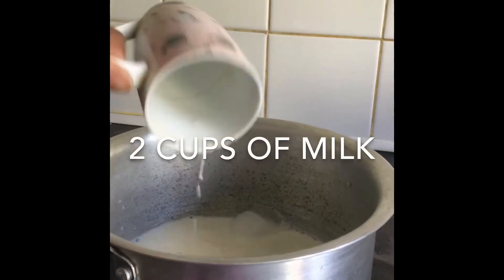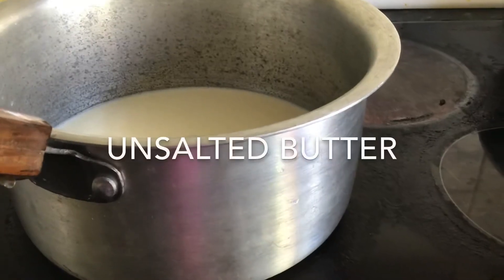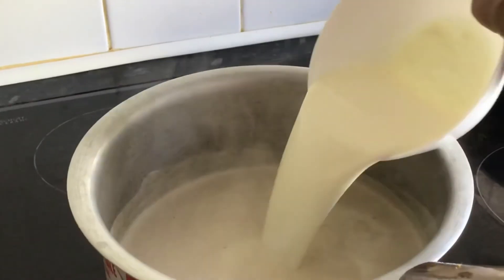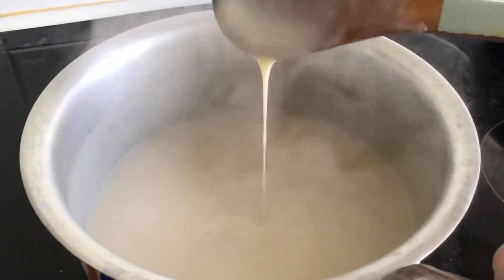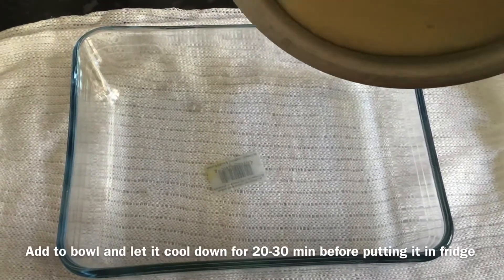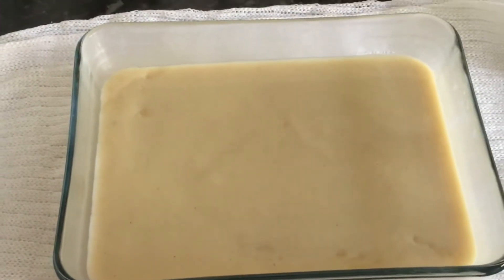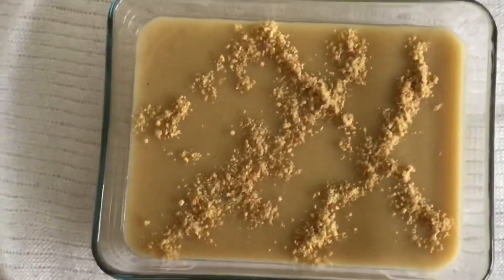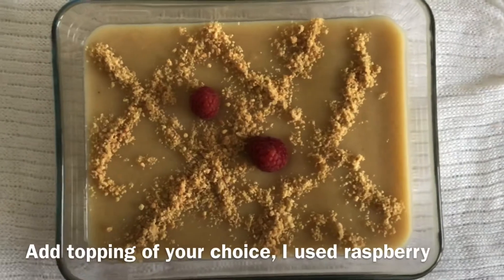Quick and Easy Milk Pudding Dessert | Bangladeshi Style Recipe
Today I’m making milk pudding dessert which is quite delicious.

Ingredients
*2 cups of milk
* Unsalted Butter
*1/2 cup of sugar
*2 teaspoon of Kewra water
*corn starch
* crushed digestive biscuits
* Raspberry, but use whatever fruits you have